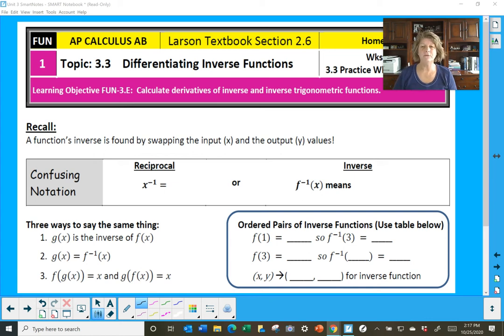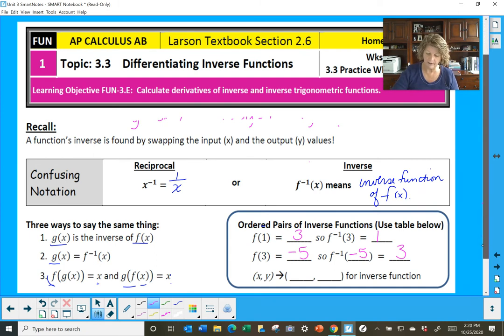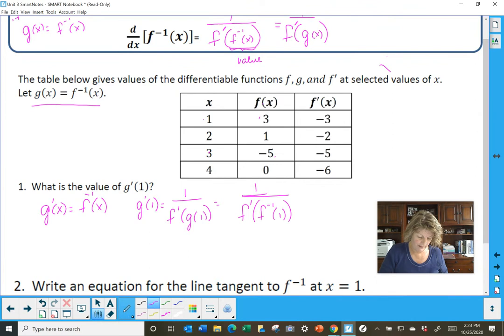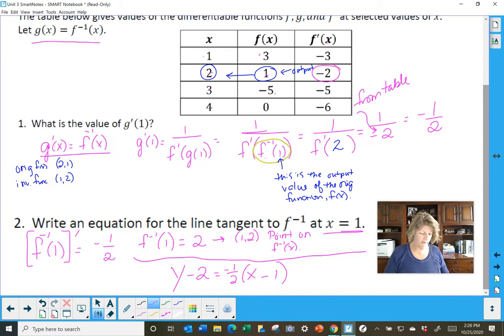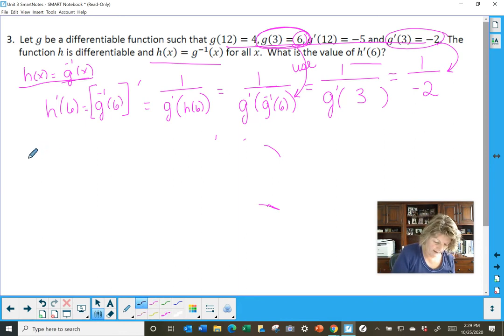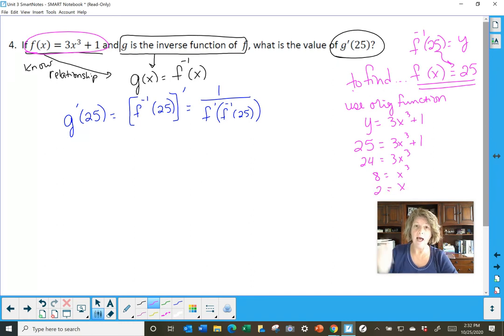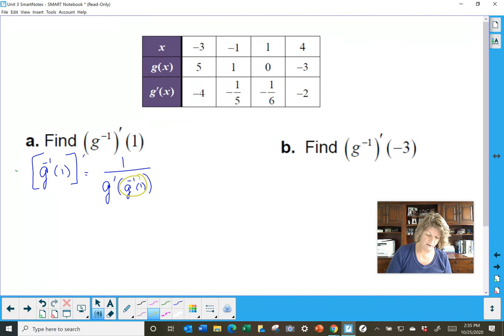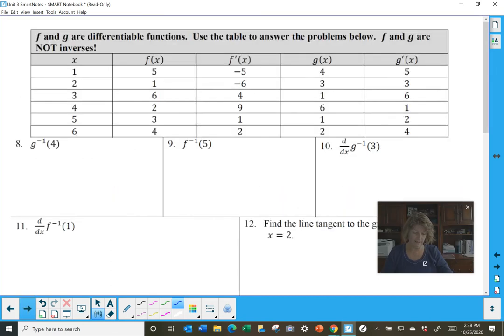AB_3.3_DifferentiatingInverseFunctions(22min)